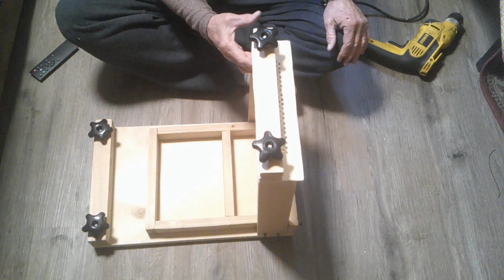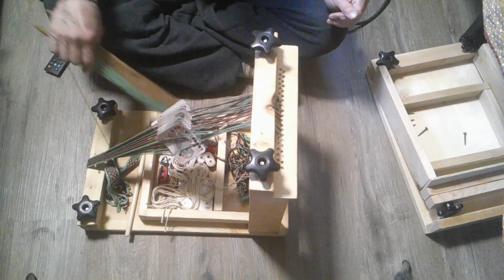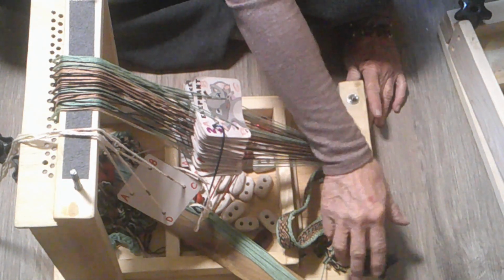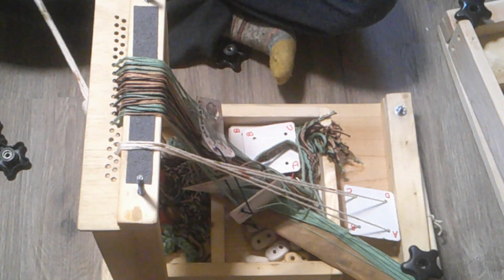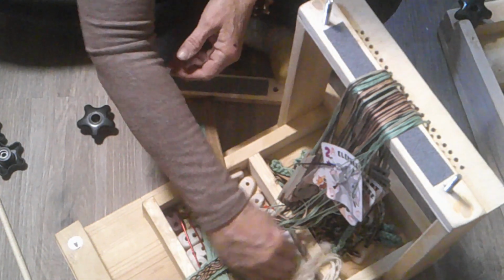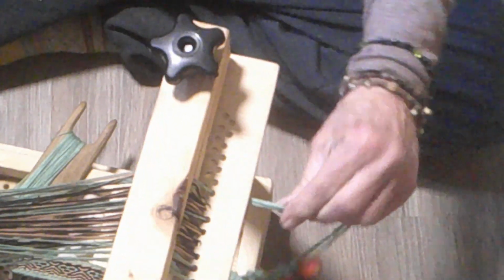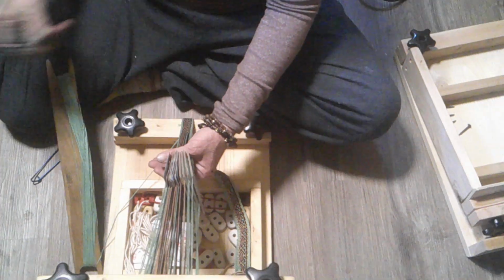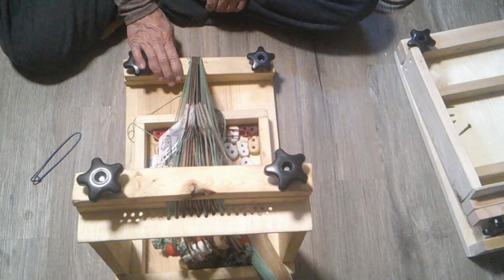Flax and Fiber Friday-My Tablet weaving loom-how to use from Celtic Juju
Here is a video on my tablet weaving loom which I designed and now sell at this link
It walks you through the use of the loom.